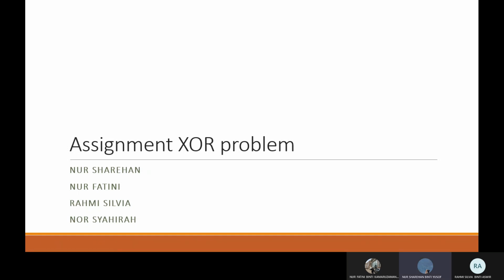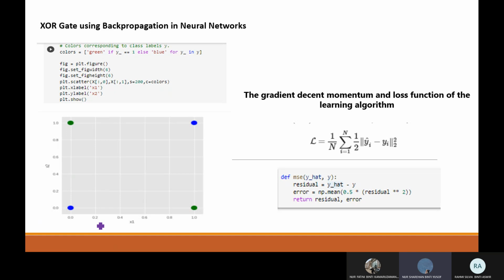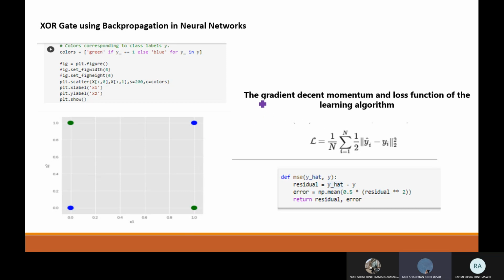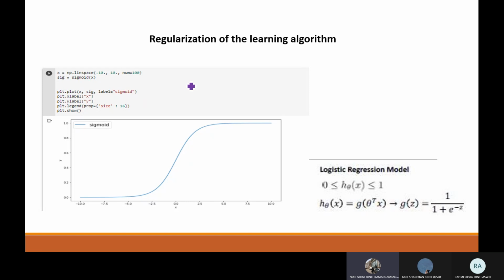Assignment XOR problem